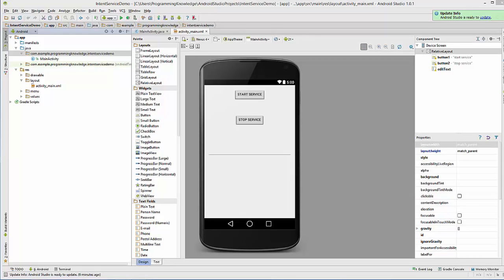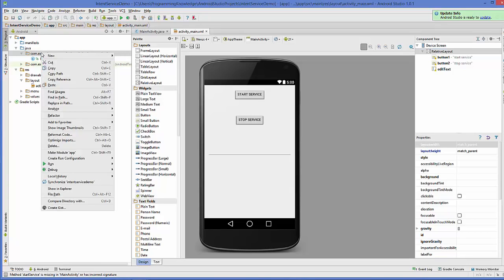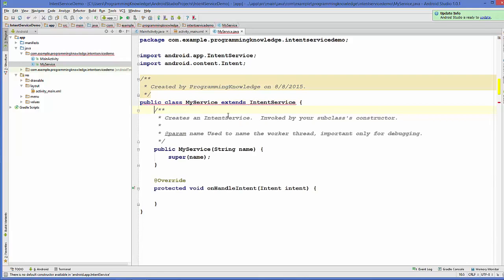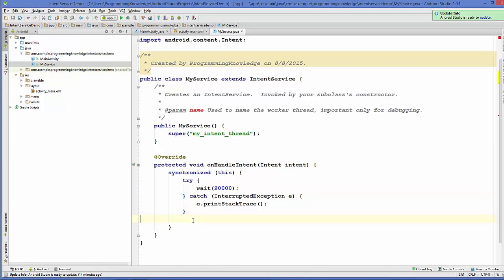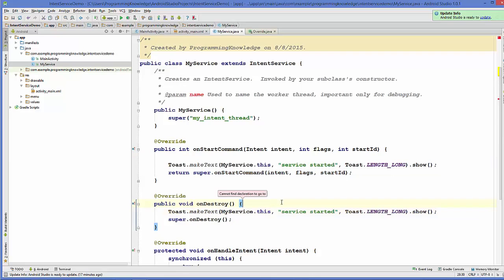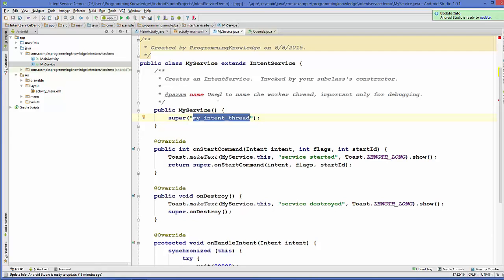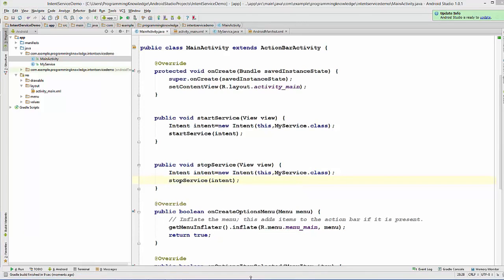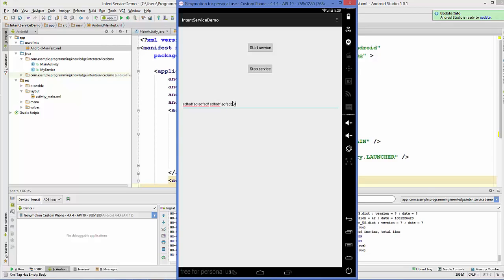42 Android Tutorial for Beginners 35 # Creating Service Using IntentService